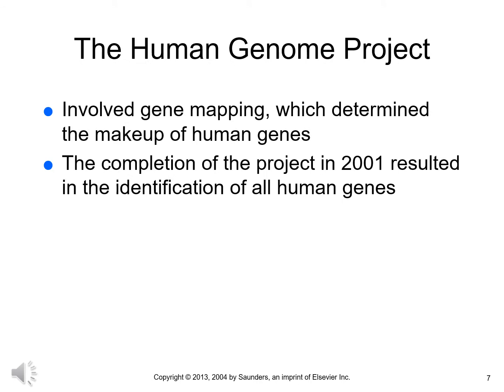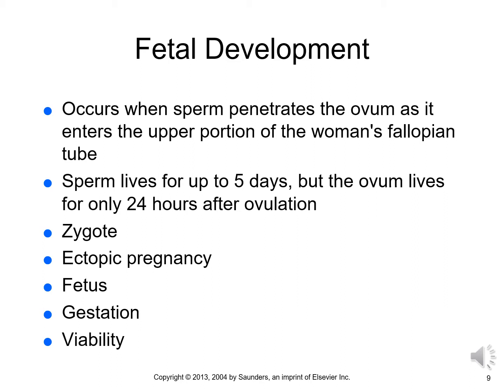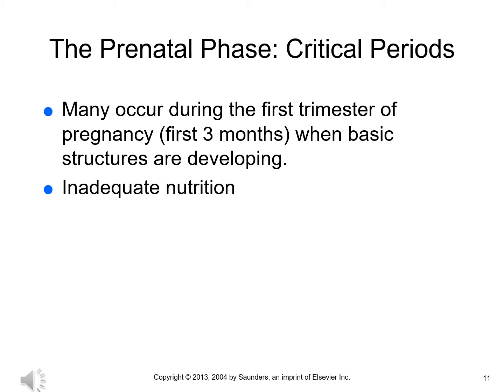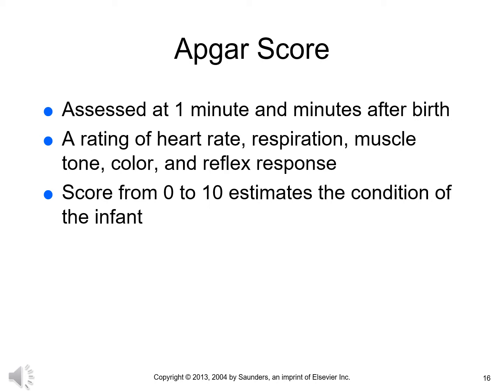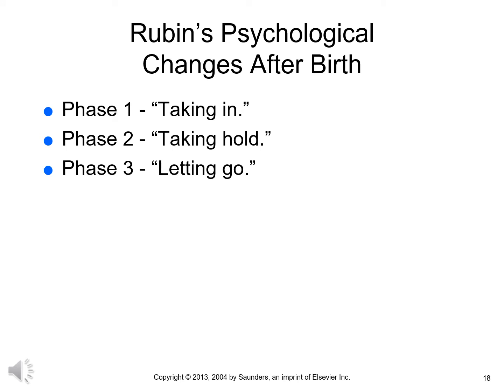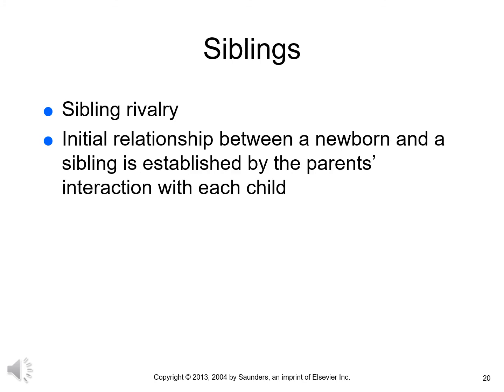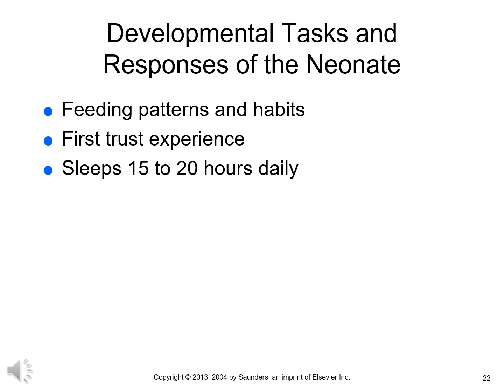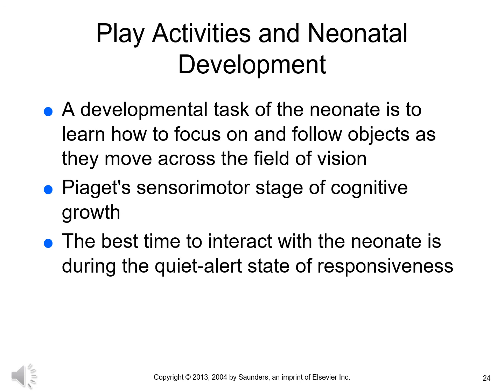Chapter 006 Mott